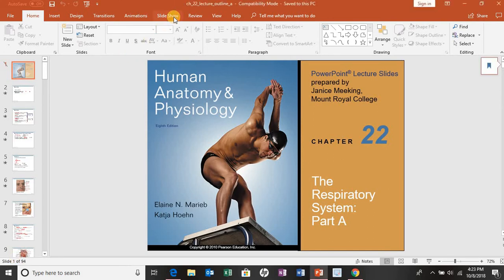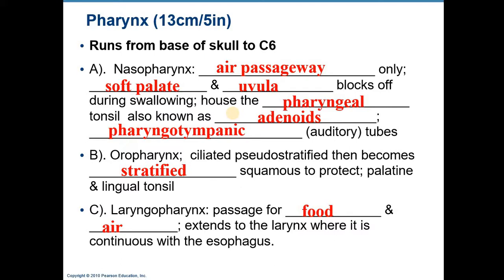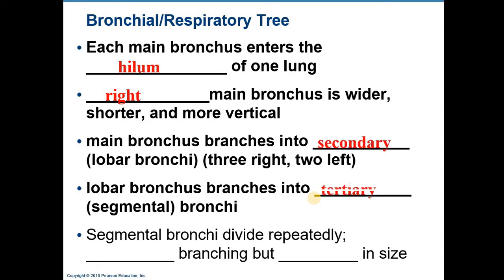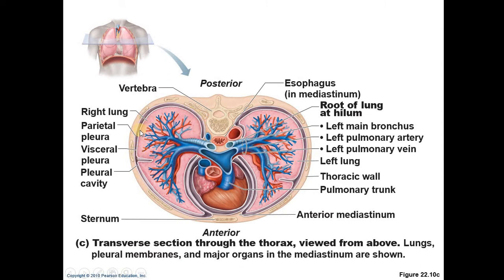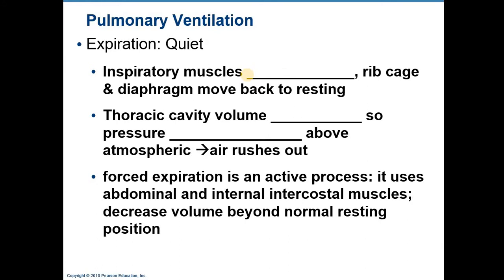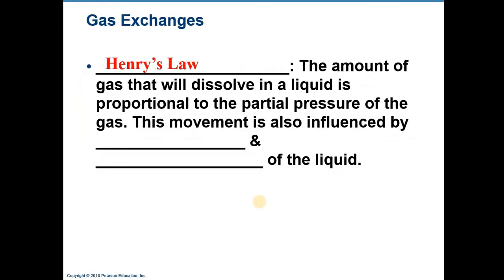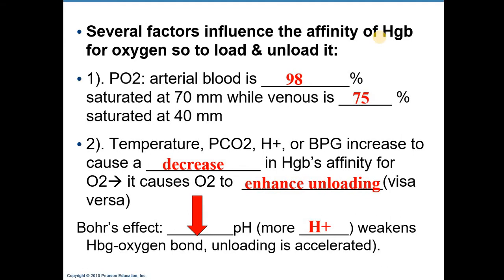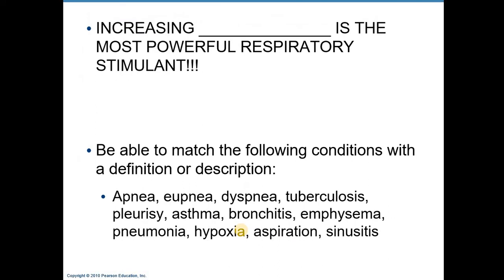Respiratory System_Chapter 22 Lecture